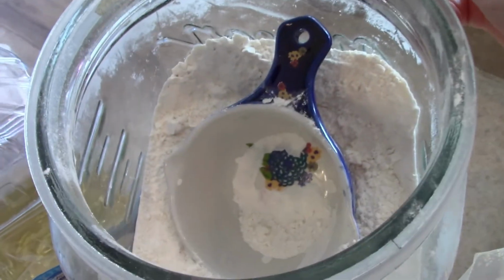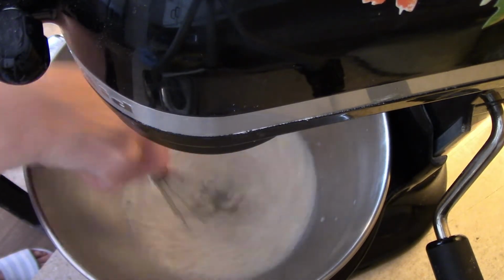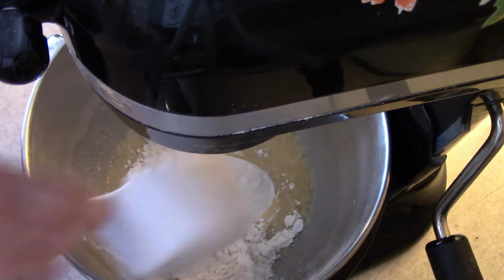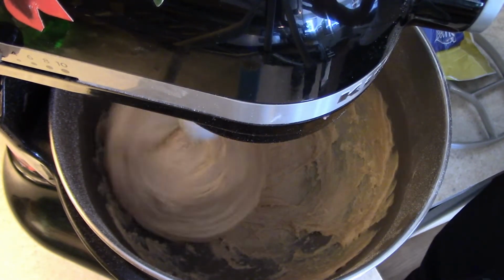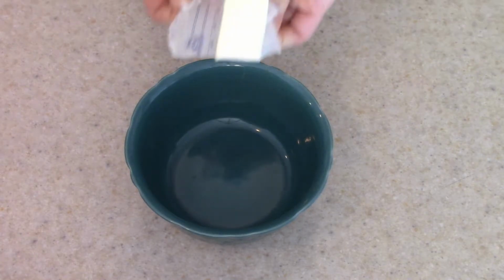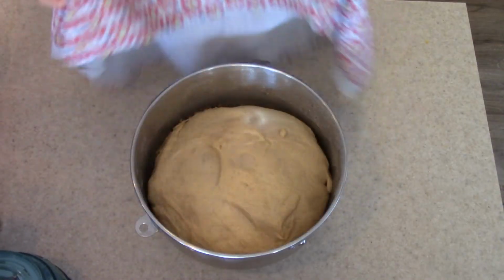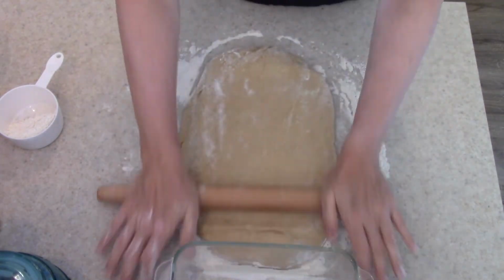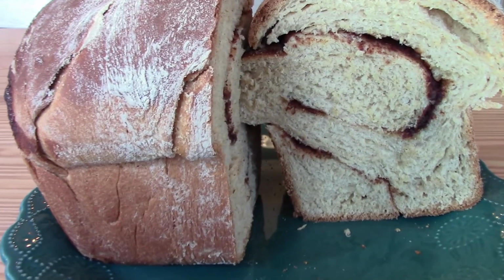Homemade Cinnamon Swirl Bread Recipe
This Cinnamon Swirl Bread is absolutely delicious. You can easily make this Cinnamon Raisin Bread by adding in 1/2 cup of raisins when making the dough.

Recipe
2 1/4 tsp. Yeast
1 C milk, warmed
1/3 C Brown Sugar
6 Tbsp. melted butter or oil
2 eggs
3 1/2 C All Purpose Flour
1 1/4 tsp. Cinnamon
1 tsp. Salt
1/2 C Raisins *optional

1. Combine the warm milk, yeast, and brown sugar in the bowl of a stand mixer. Let sit for 5 minutes until frothy.

2. Add in the oil and eggs, mix, and then add in the flour, cinnamon, and salt. Using the dough hook attachment, knead for 10 minutes. Dough should be sticky. Form into a ball and oil the bowl and dough. Cover with a towel and let rise for 1-2 hours, until doubled in size.

3. Make the filling by combining 1/4 c brown sugar, 2 tbsp. cinnamon, and 3 tbsp. melted butter. Set aside.

4. Grease loaf pan. Preheat oven to 375°.

5. Using your loaf pan as a guide, roll dough into a rectangle. Try not to go any wider than the pan. Spread filling on dough and roll up. Place in loaf pan and allow to rise for an additional 30 minutes.

6. Bake for 40-50 minutes.